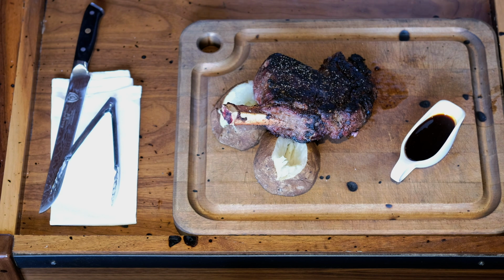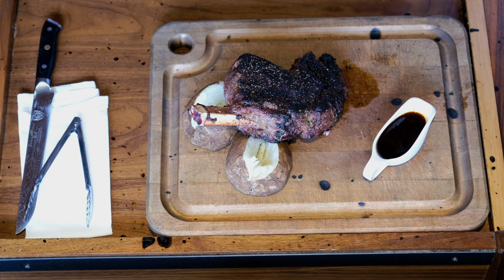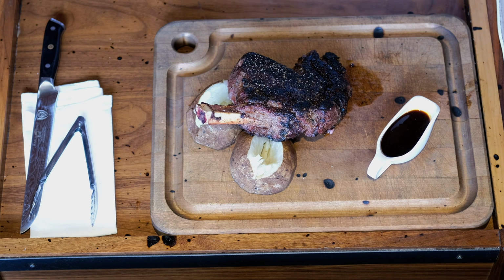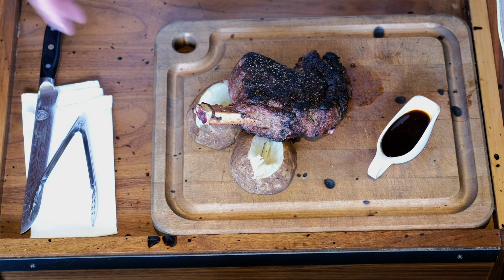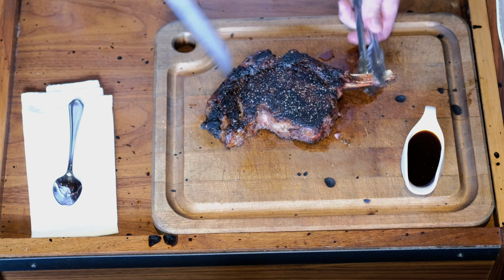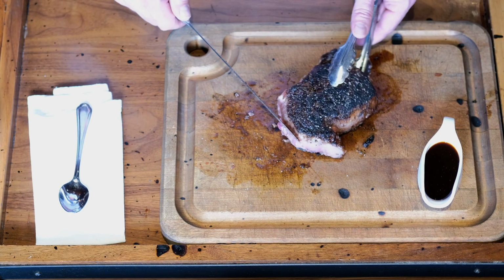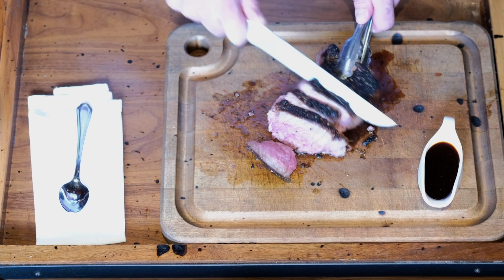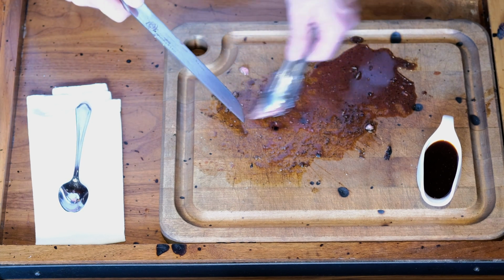Walla Walla Steak Co and Crossbuck Taproom Hatchet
Staff tutorial by Dan Thiessen